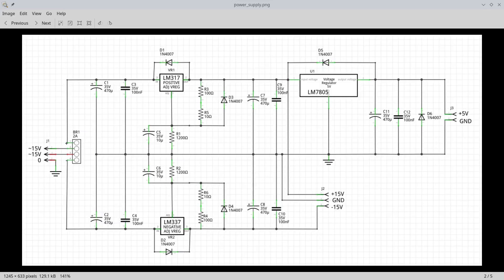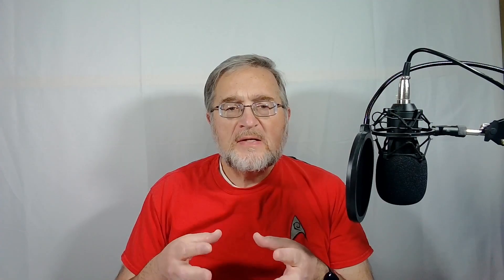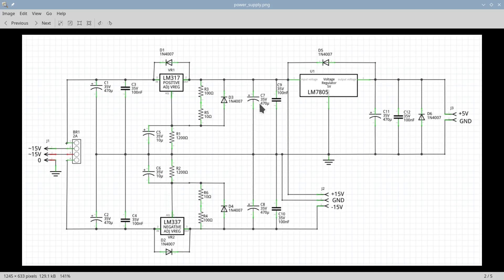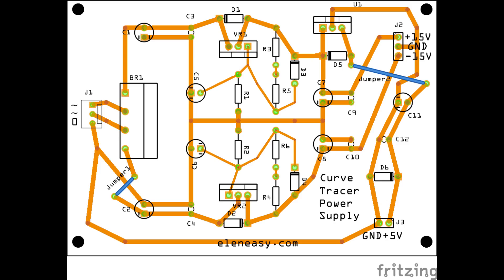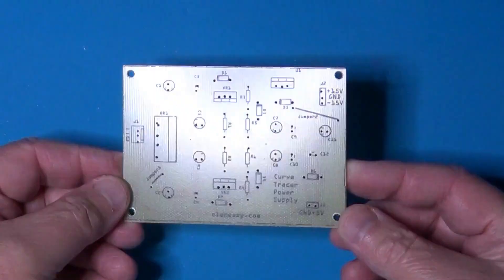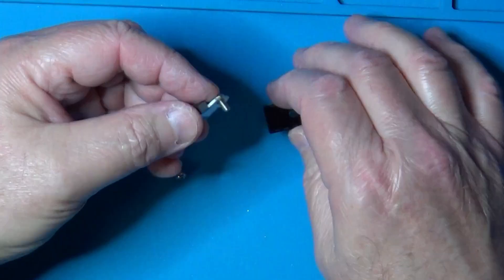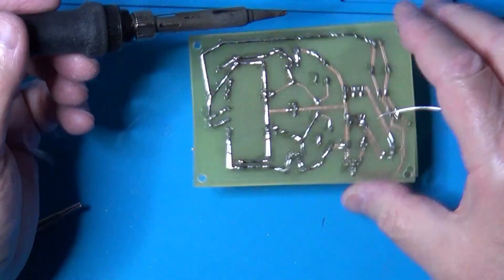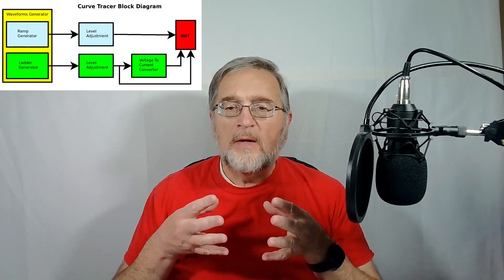Make A Curve Tracer For Your Lab - Part2: Power Supply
Before designing and building other components of our curve tracer, it’s essential to first develop a power supply unit that meets all the requirements of the device. This ensures that as we complete and test each component, we have a reliable power source available to operate it.

In this second episode of the series, we’ll focus on designing, building, and testing the power supply unit.

Companion WEB site with all the documentation to build your own curve tracer:

Chapters:
00:00 Introduction
00:39 Schematic
04:50 PCB
05:52 Circuit completion
08:35 Testing
09:00 Conclusion